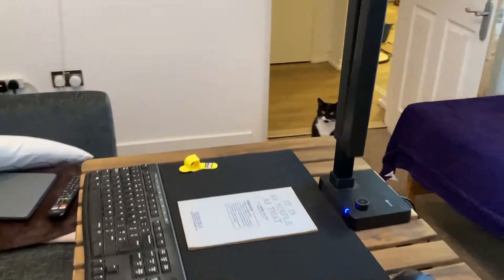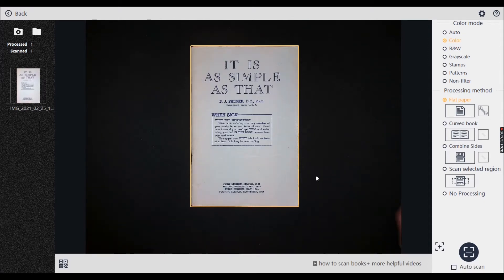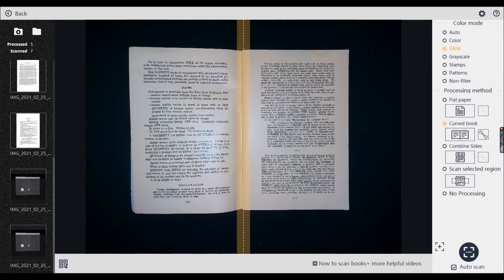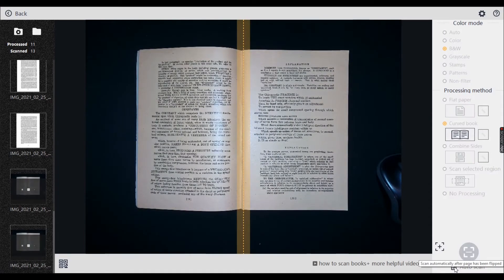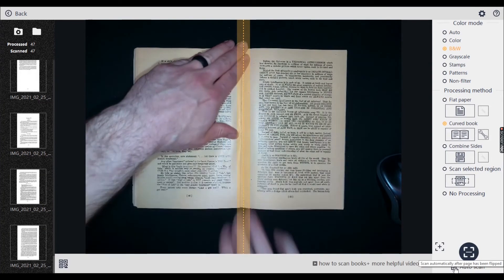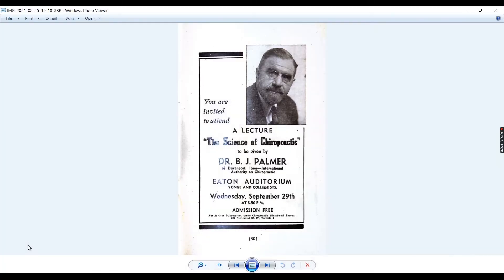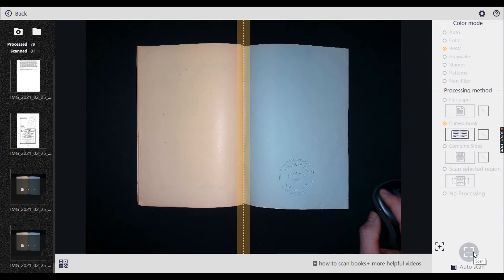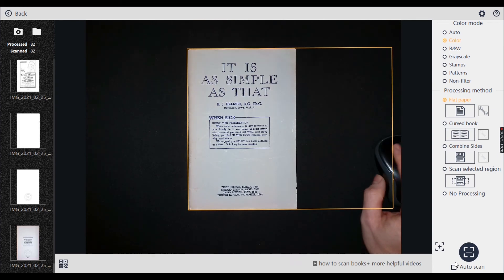Czur Shine Ultra - How-to: Scanning a book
I have to say, I have been really impressed with the Czur Shine Ultra but there was a bit of a steep learning curve to getting (really) good quality scans. My initial scans (that I thought were good) actually weren't that great (especially after I'd had a few months of practicing.) I've since gone back and rescanned/re-edited a lot of those early attempts because of what I've learnt. I am hoping this video might help others in this regard.

This video shows how I'm using the Czur Shine Ultra document scanner and software to digitise (mainly) historical Chiropractic literature.

This first video shows how I'm using the autoscan feature and my general setup. The second part of this video can be found and shows the editing and export process.

I have tried to include little things that I've found makes the process more efficient and gets a better quality outcome.

Scanning - It Is As Simple As That by B.J. Palmer [1944]